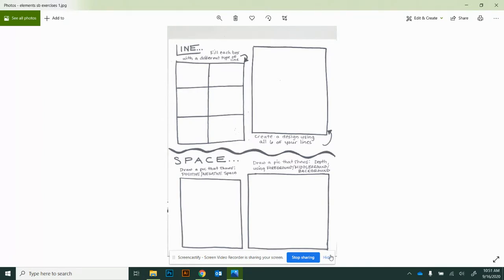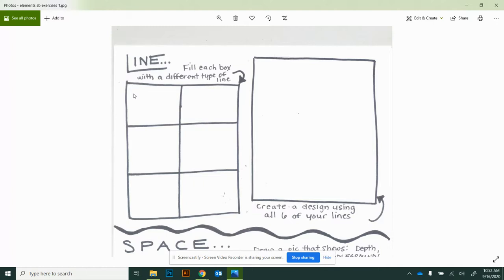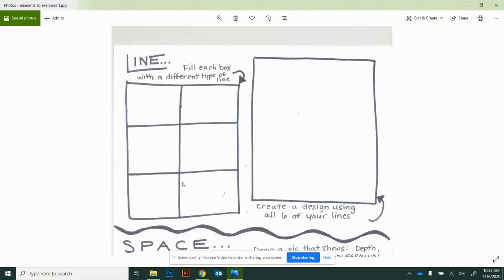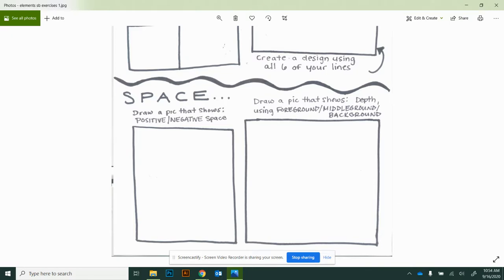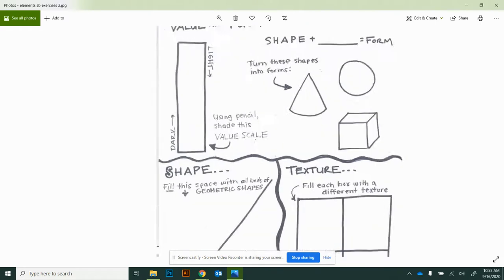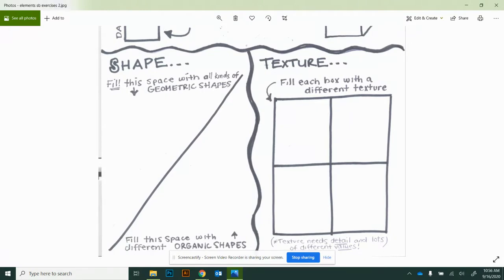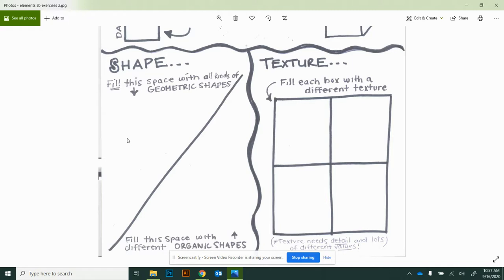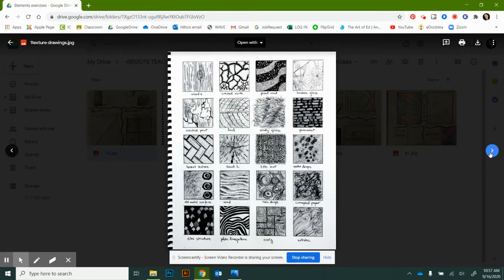Elements of Art exercises